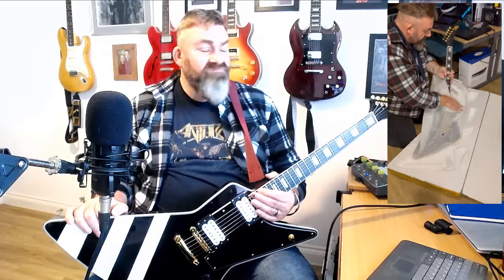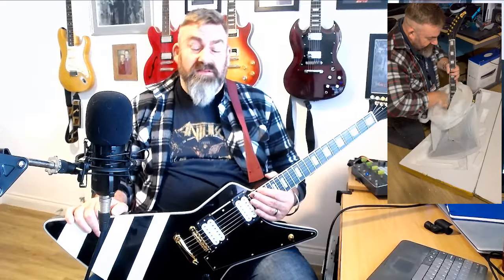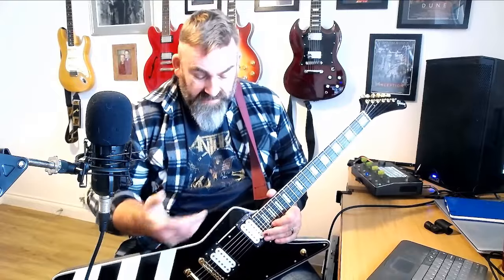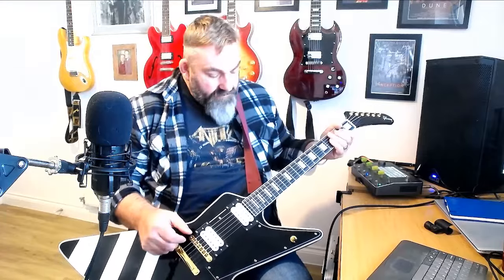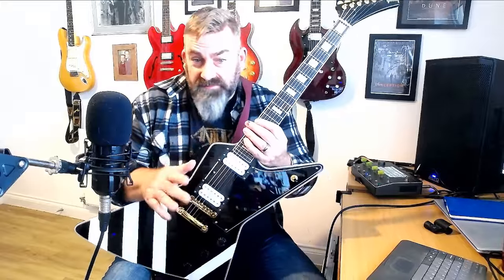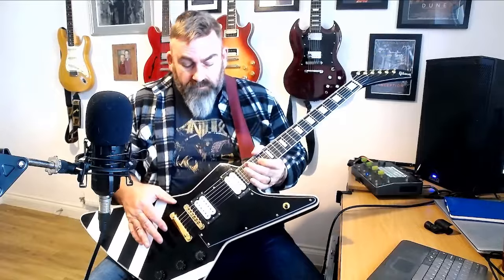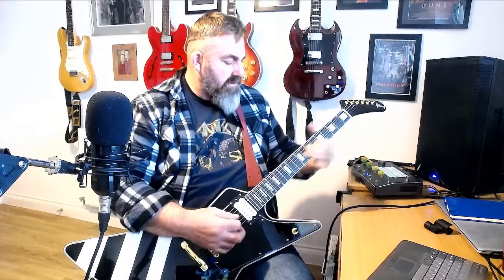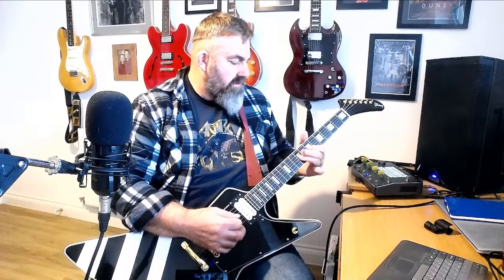Chibson Explorer Custom Review & Buying Tips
Hiya All. This is a review of my new Chibson Explorer Custom. Is it worth buying a Chibson these days or not? Here's my opinion, where I got mine and some buying tips. Awesome jam backing track by Elevated Jam Tracks I was not paid or asked to review any of the content in this video.